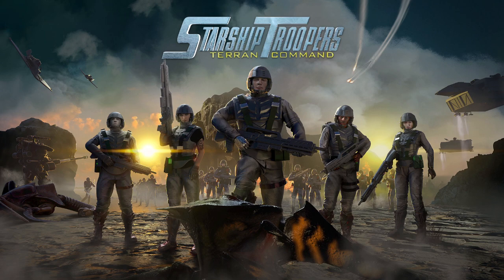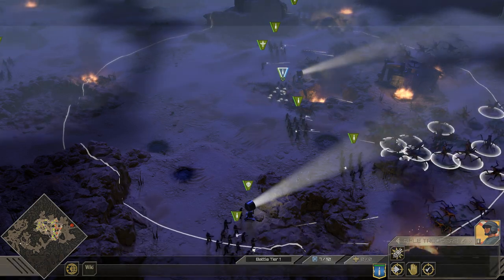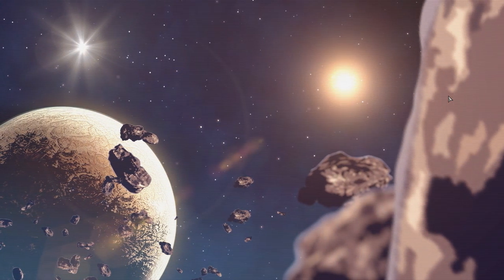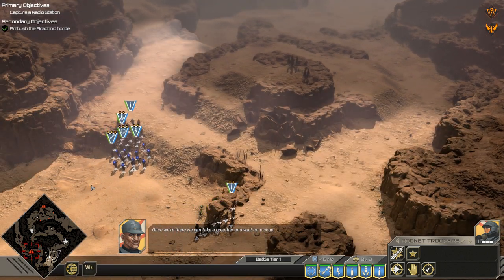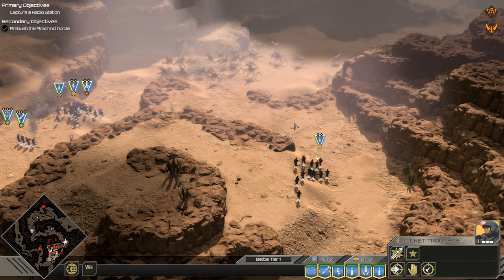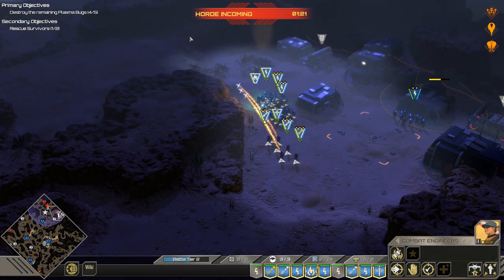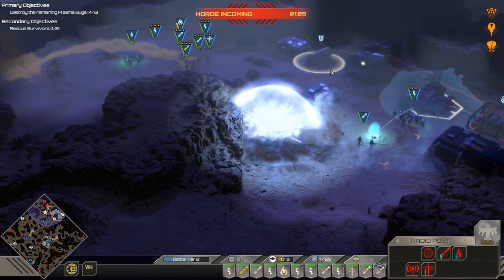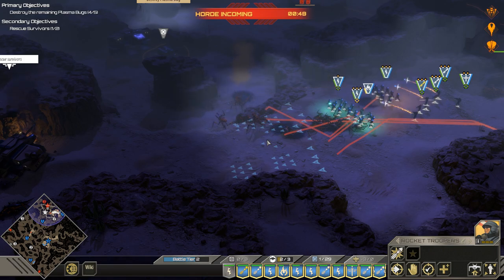Starship Troopers Review - The Only Good Bug Is A Dead Bug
This is a review in progress.